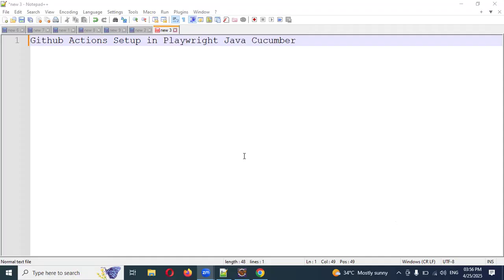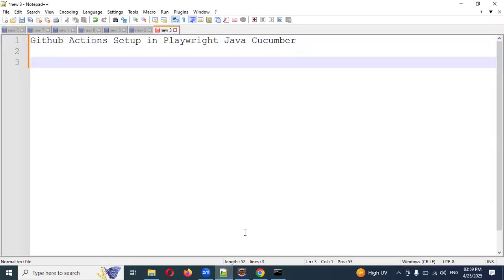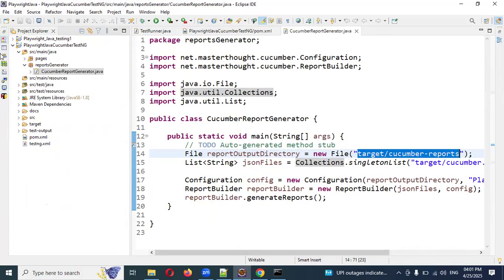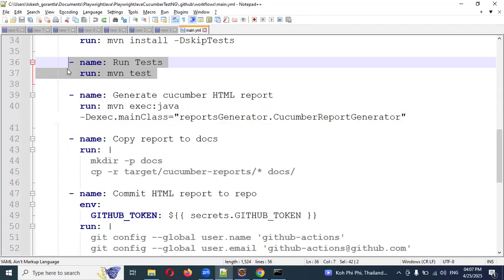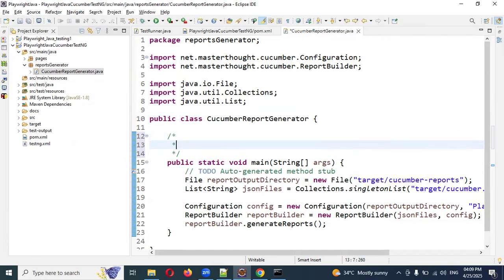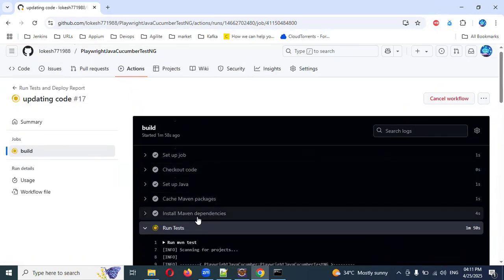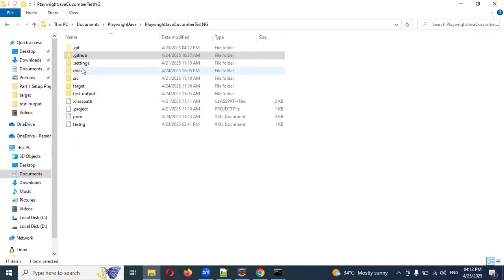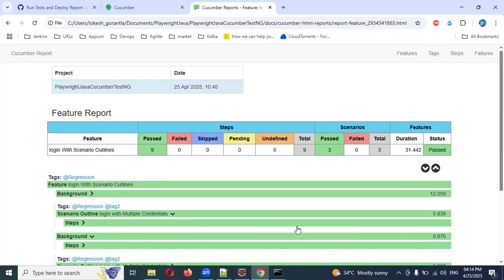Part 6: Setup Github Actions | Cucumber Report in Playwright Java Cucumber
Thanks,
Lokesh Gorantla